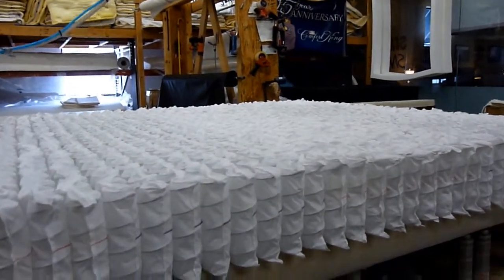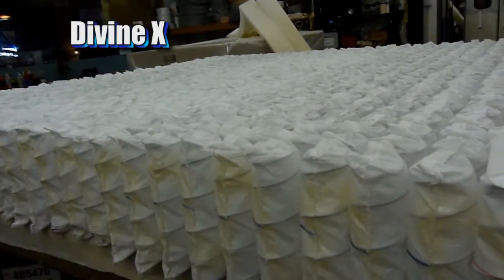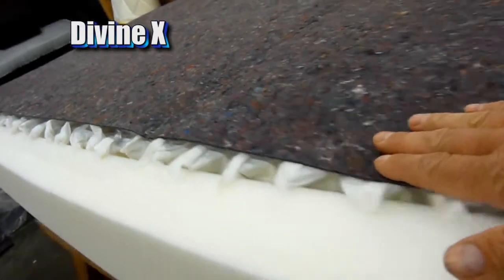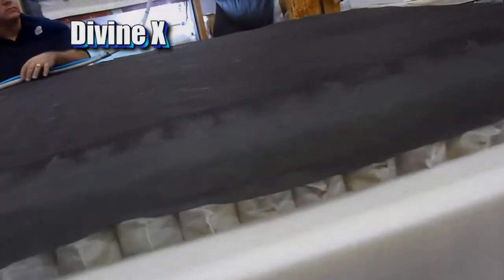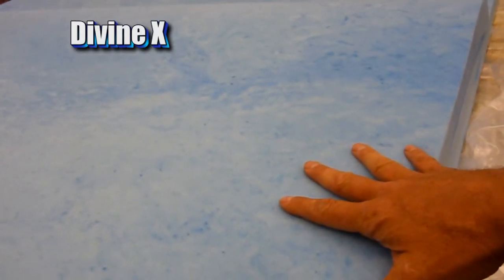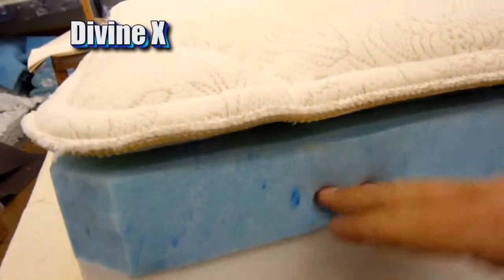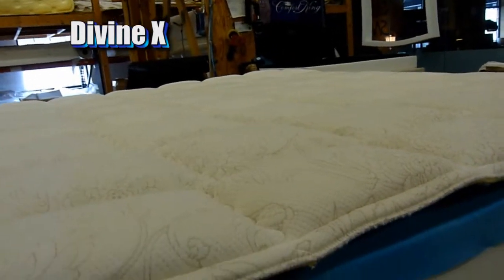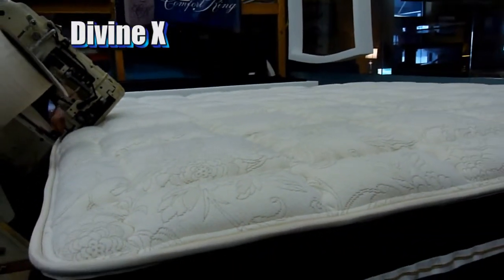DivineX2013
This model is a True HYBRID. POCKET COILS. GEL FOAM. LATEX FOAM.
A Firm, yet contouring Ultra Comfortable mattress that has been a Top Seller at Comfort King since 2007.